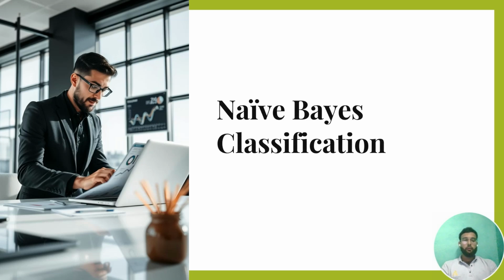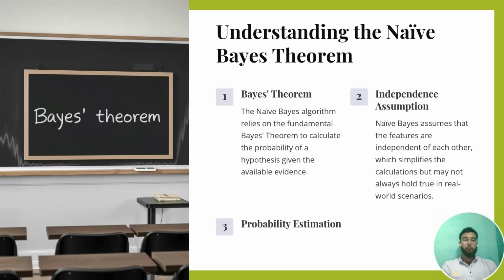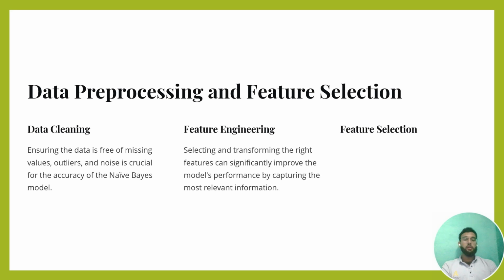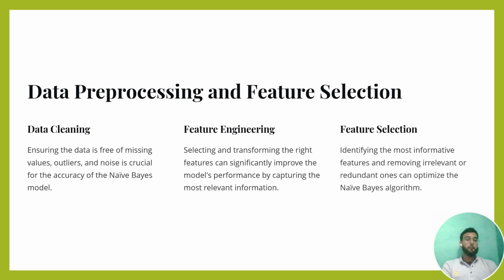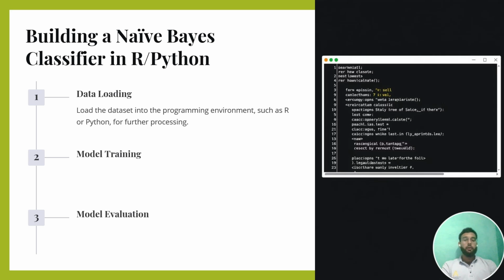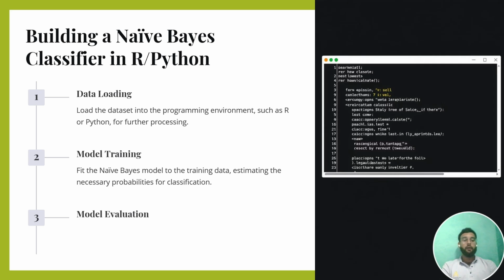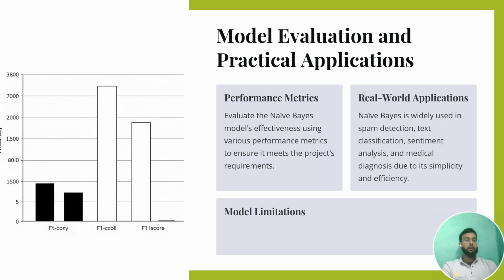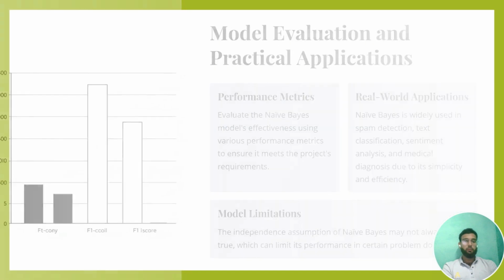Lecture-6 | Naive Bayes Classification | Guided by Shaligram Prajapat Sir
Unlock the basics of Naive Bayes Classification in this beginner-friendly video! Naive Bayes is a powerful machine learning algorithm based on Bayes’ Theorem, widely used for tasks like text classification, spam detection, and sentiment analysis. This tutorial simplifies the key concepts, assumptions, and working of Naive Bayes with intuitive explanations and practical examples. Learn how probabilities drive predictions, and see its real-world applications in action. Whether you’re new to machine learning or brushing up your skills, this video is a must-watch!